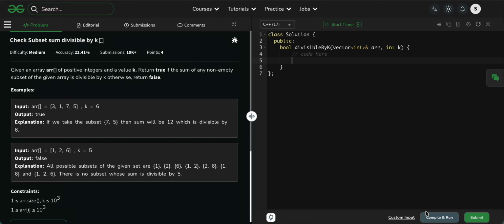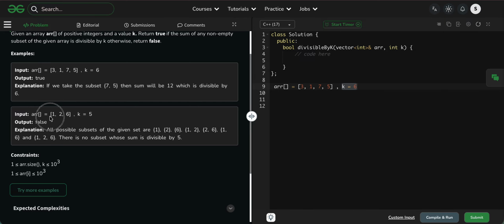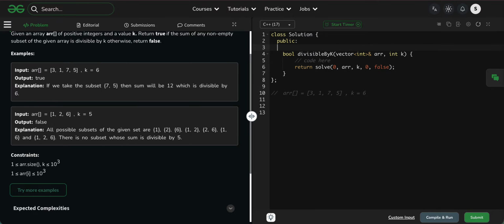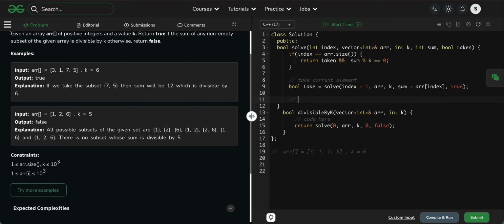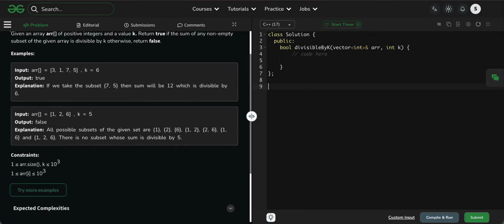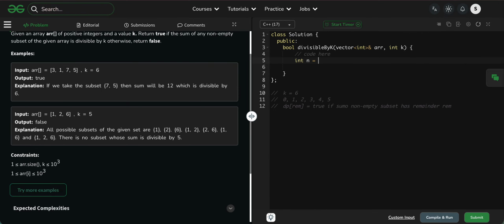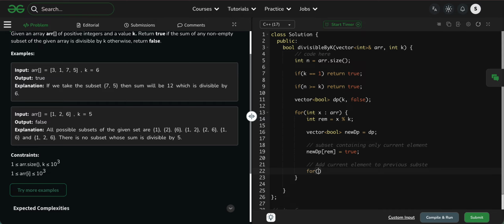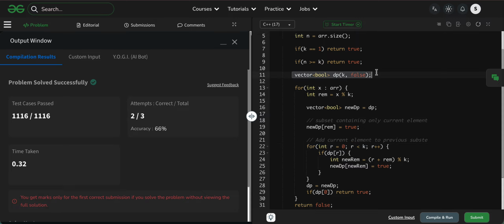Subset Sum Divisible by K – GFG DSA Sheet Explained | Java/C++/Python (Best Approach)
🔥 Subset Sum Divisible by K – GeeksforGeeks Medium Problem | Full Explanation with Code

In this video, we solve the "Subset Sum Divisible by K" problem from GeeksforGeeks (Medium, 4 Points, DSA Sheet).

📌 Problem Statement:
Given an array arr[] of positive integers and a value k, return true if the sum of any non-empty subset of the array is divisible by k, otherwise return false.

📥 Example:
Input: arr[] = [3, 1, 7, 5], k = 6
Output: true
Explanation: Subset {7, 5} has sum 12, which is divisible by 6.

Input: arr[] = [1, 2, 6], k = 5
Output: false

🧠 In this video you'll learn:
✅ Brute force approach (why it's not efficient)
✅ Optimal Dynamic Programming approach using subset sum % k
✅ Time & Space Complexity analysis (O(n*k))
✅ Dry run with examples
✅ Clean, interview-ready code in Java / C++ / Python

💡 This problem is a great example of using Dynamic Programming with modulo arithmetic and is frequently asked in coding interviews and DSA placement preparation sheets.